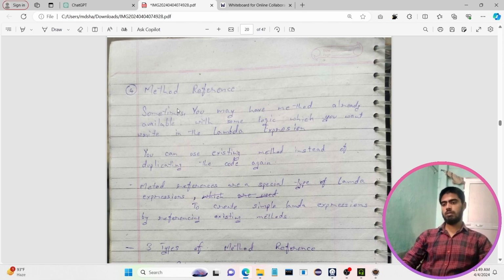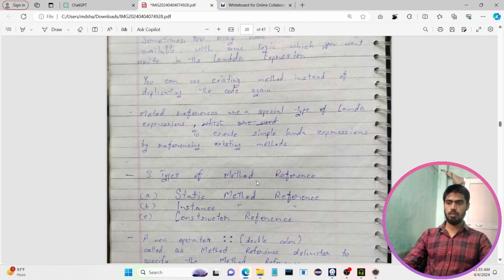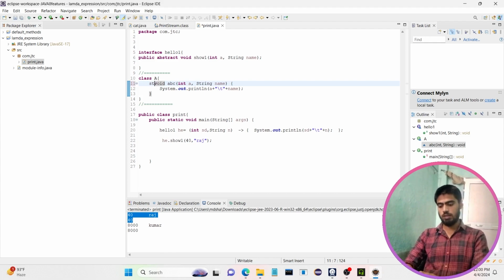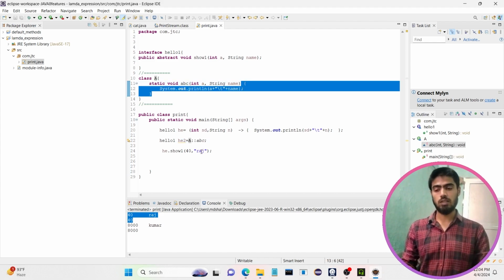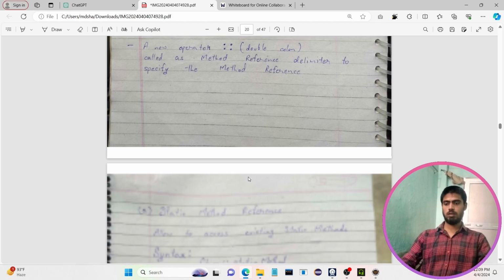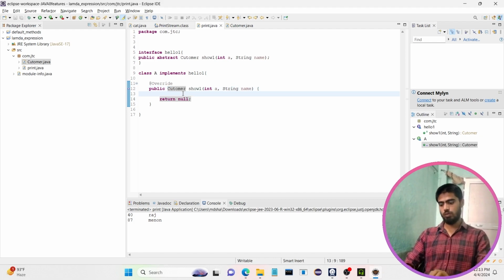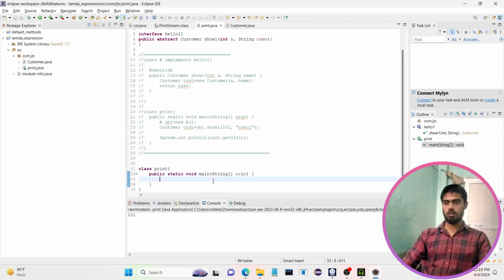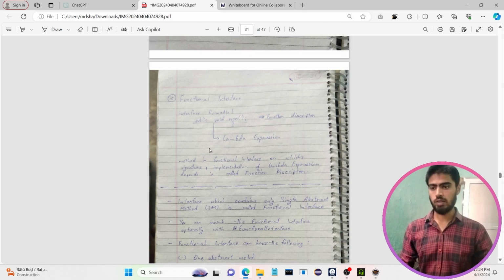Method Reference in Java 8 #8 2024 java